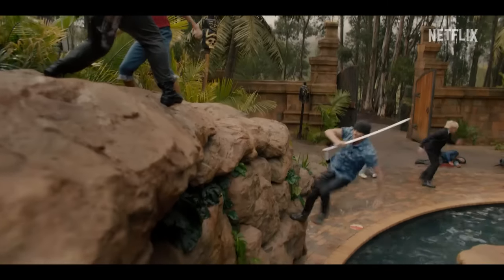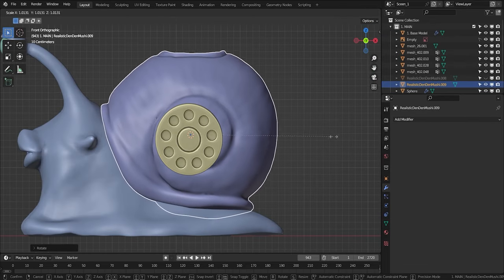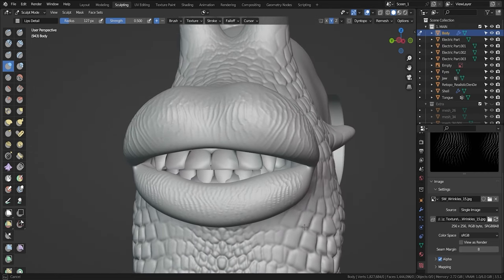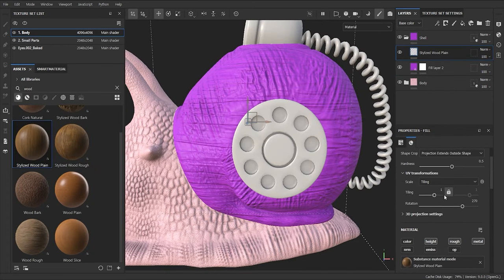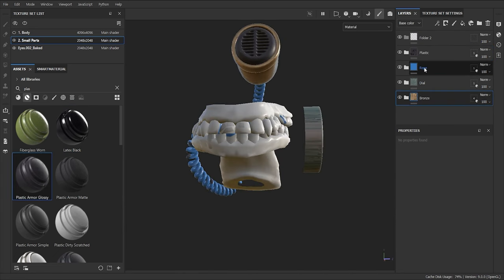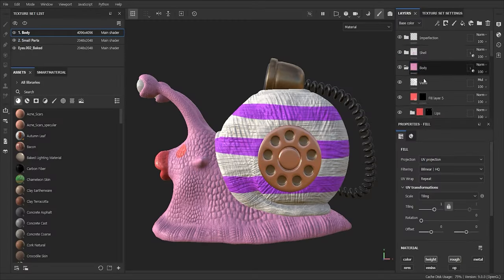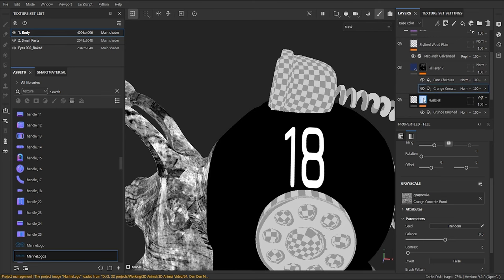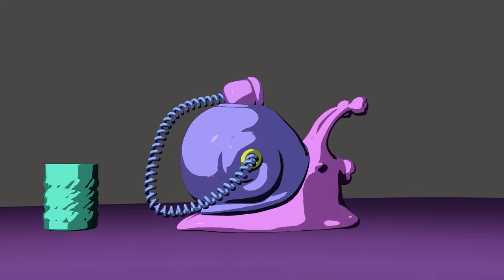I make a Realistic Live-Action One Piece Telephone Snail |【Den Den Mushi】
Hello, my monster friends. In this video, we've taken the iconic Den Den Mushi from the famous manga One Piece and embarked on an exciting journey to transform it into an amazing, 3D realistic marvel. From the simple basic modeling to the complicated texturing, and the waste-of-time 4k rendering, our mission was clear: to present you with a Den Den Mushi that will entertain you with a unique creature. Have ideas for our next 3D monster project? We'd love to hear from you!🐍🐍

I will upload all of my 3D models here. Thanks a lot and see u in the next video. 😎😎